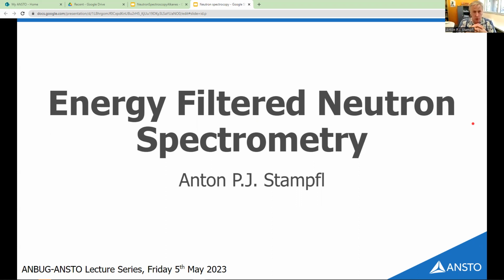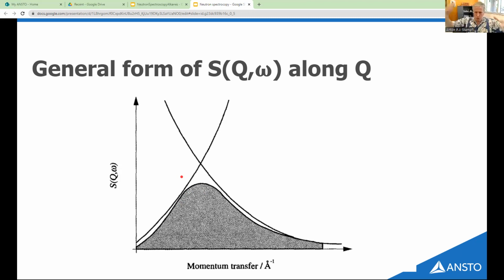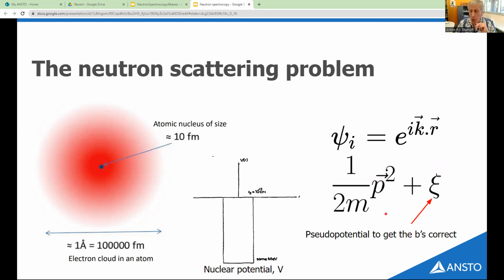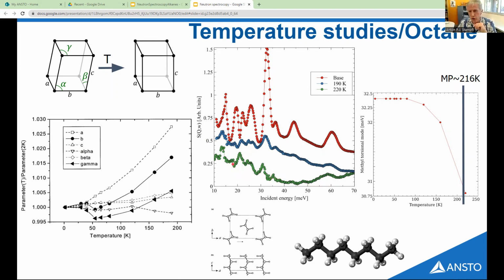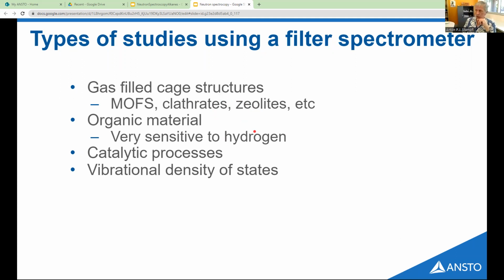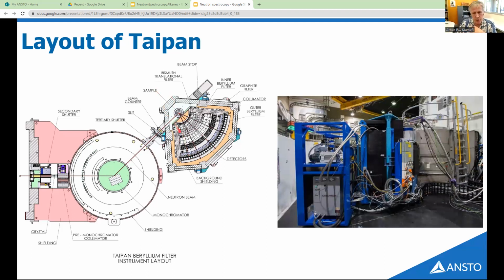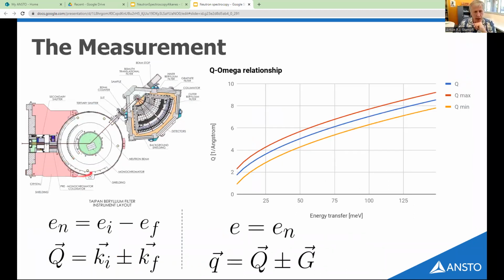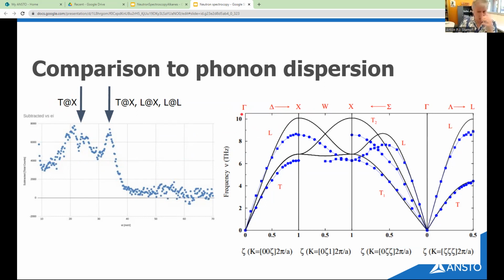Energy Filter Neutron Spectrometry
ANBUG-ANSTO Lecture Series on Inelastic Neutron Scattering, presented by Dr Anton Stampfl from ACNS.

ACNS houses five spectrometers, a time of flight and backscattering spectrometer, a cold and thermal triple axis spectrometer and the so-called Be-filter spectrometer. The latter two spectrometers are available on Taipan. Both use the same monochromator but the analyser may be changed between a double focusing set of PG crystals and a set of low band pass energy filters, making it into two very different types of instruments. The former predominantly used for single crystal studies and the latter for high throughput powder studies.